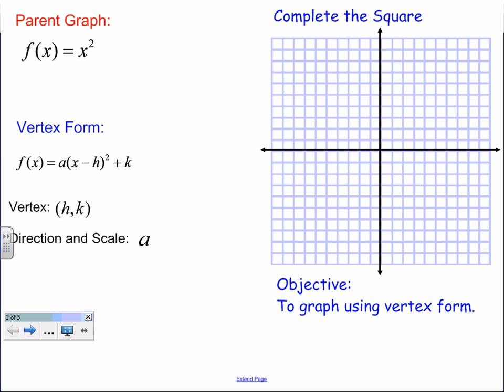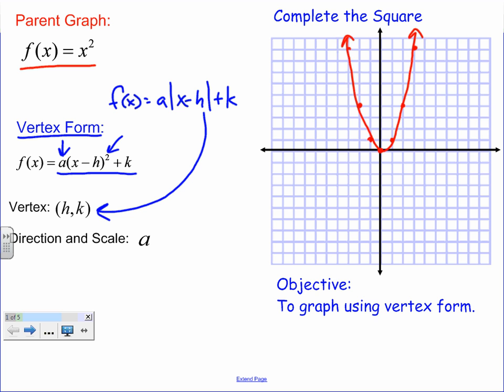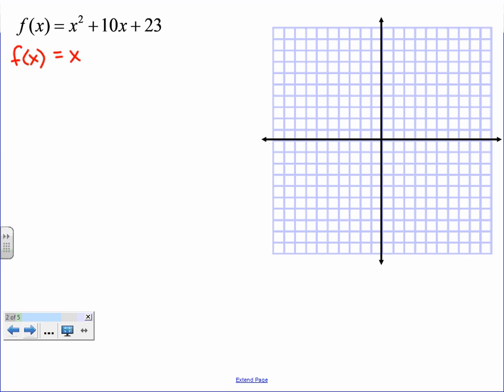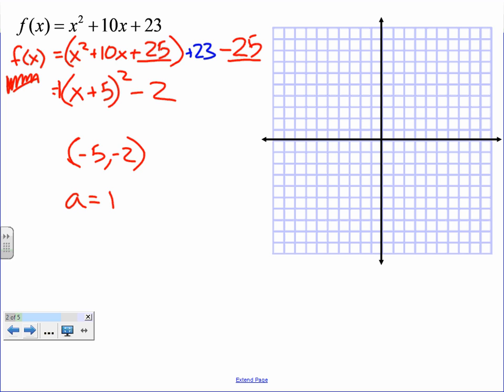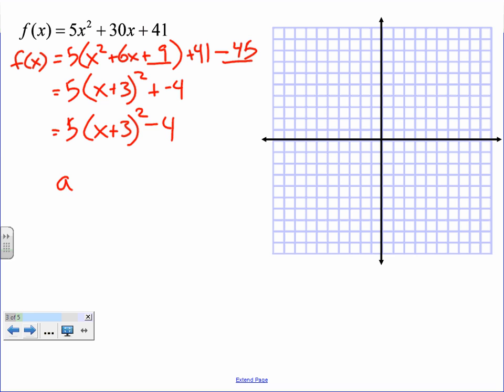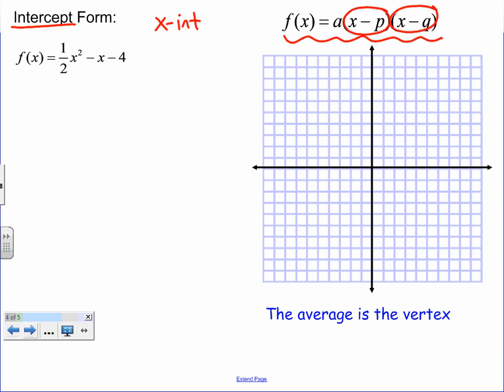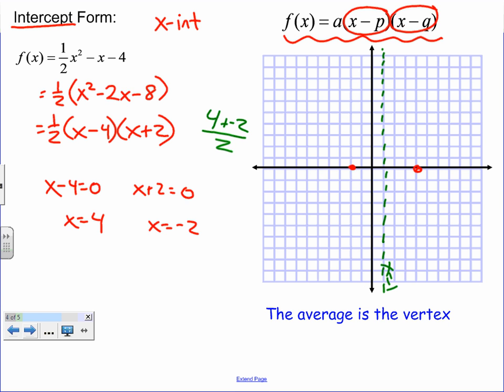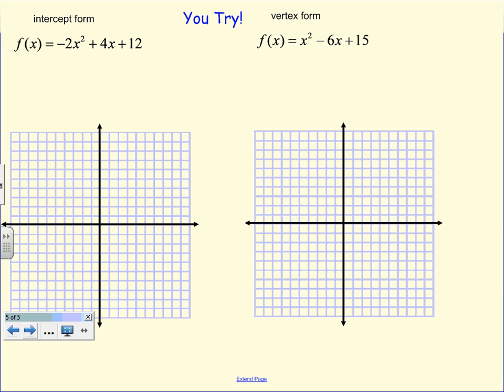McGinnis AAT300 4F Graphing in Vertex Form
Please review for Thursday, Oct. 20